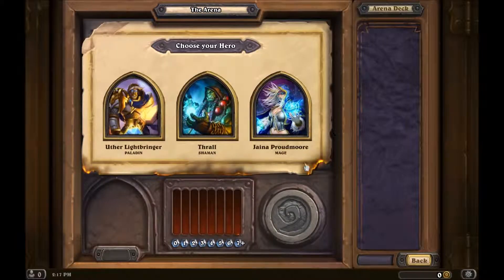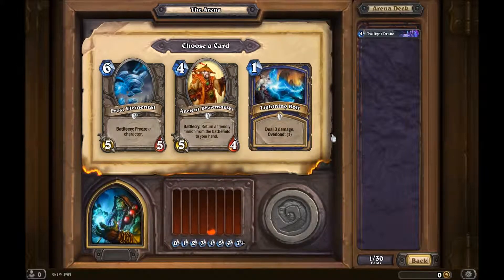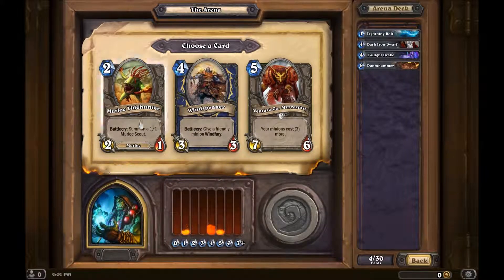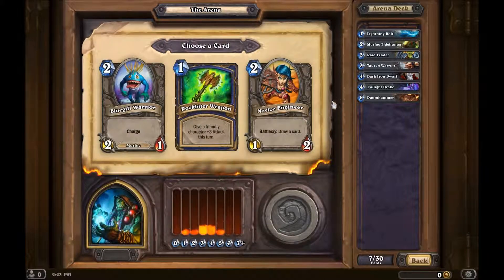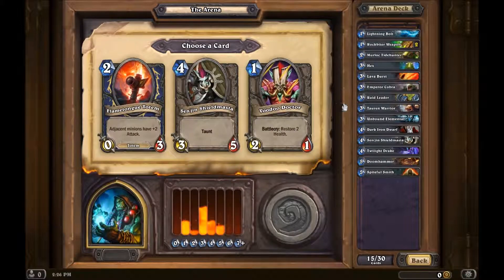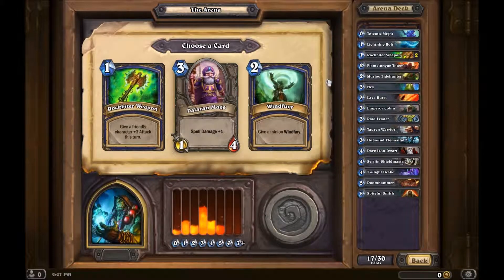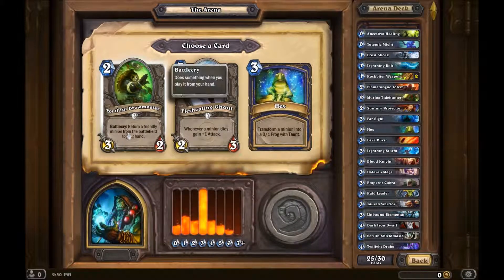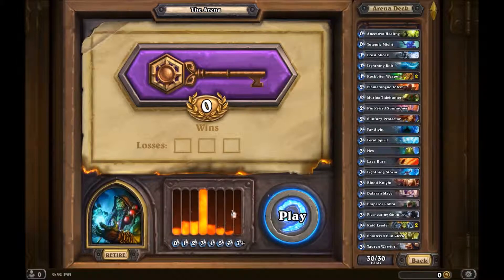Pyro beta tests - Arena part 1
Building my Arena desk